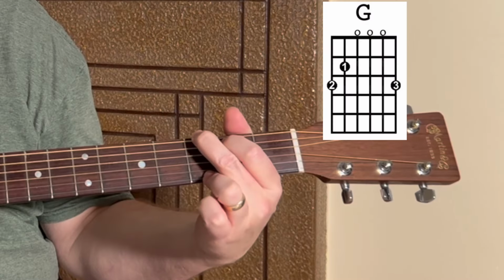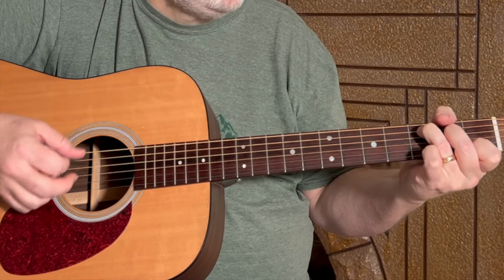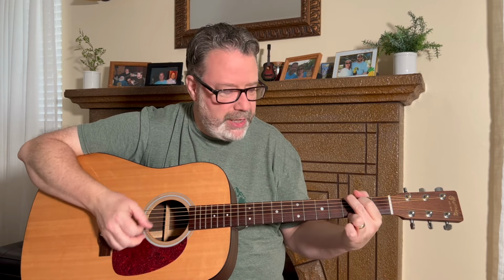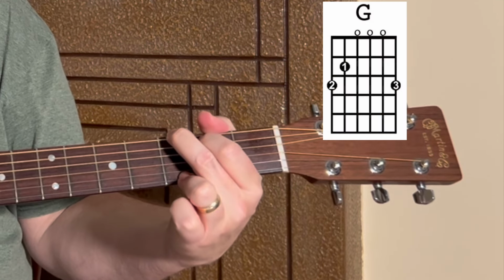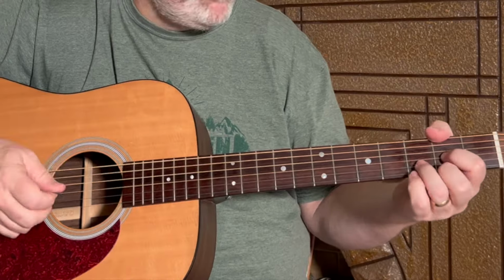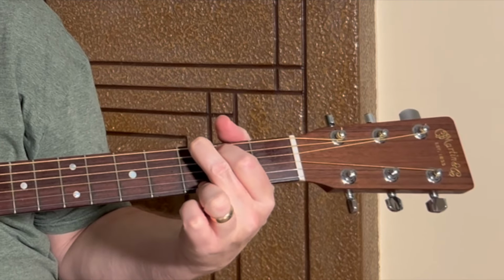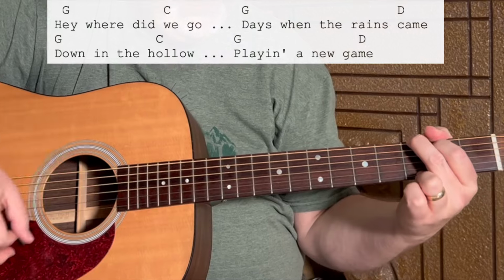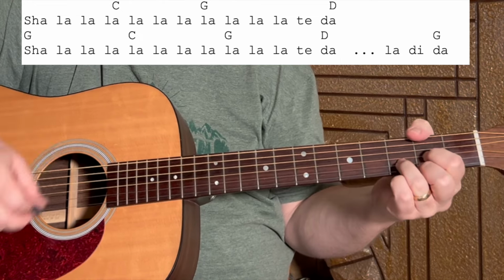Learn 3 Classic Rock Songs in 2025 - Beginner Guitar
These 3 classic rock songs are great for beginner guitar players and sound great.

Get the expanded lessons for these great songs complete with the tablature free in my FREE GUITAR LESSON BUNDLE
Get access to me and all of my enhanced, easy to follow lessons including downloadable tabs.  All inside a great community of guitar loving folks over 40!

00:59 Song # 1
04:30 Song # 2
07:34 Song # 3